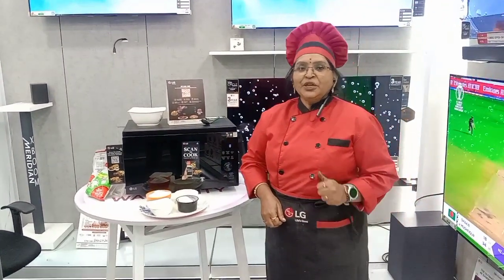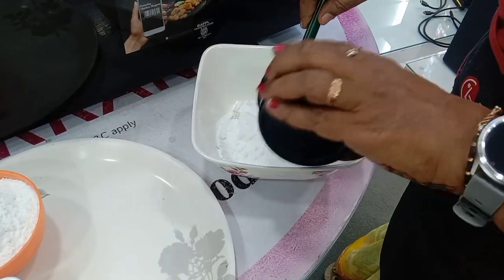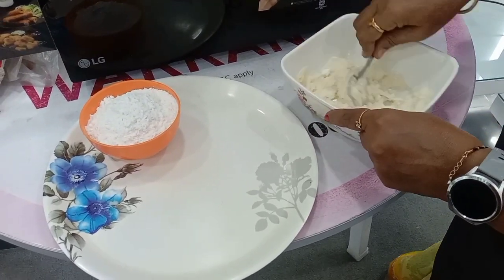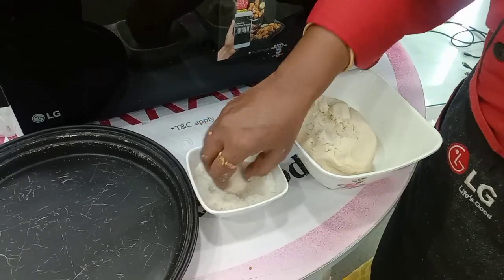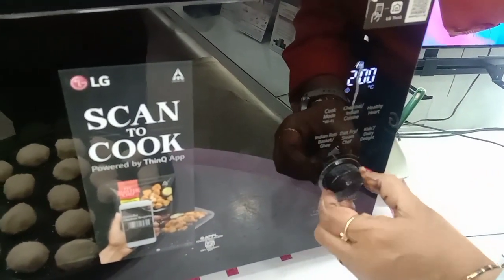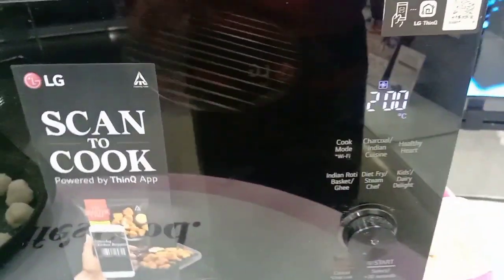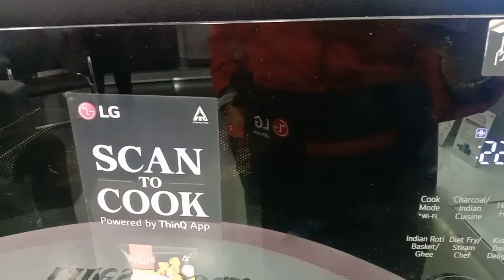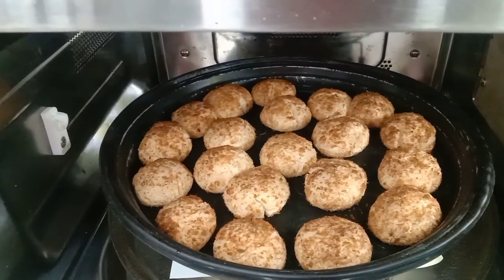How to make coconut cookies in LG microwave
1 cup butter.1 cup sugar powder.1/2 powder coconut.2 cup maida.